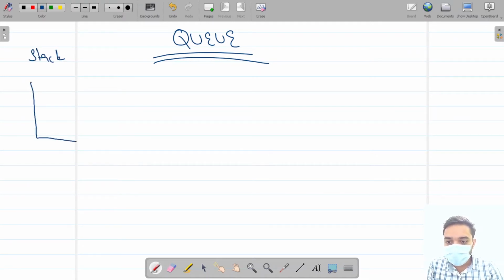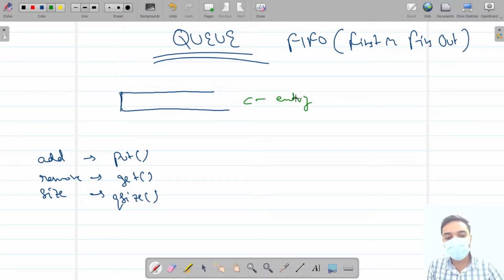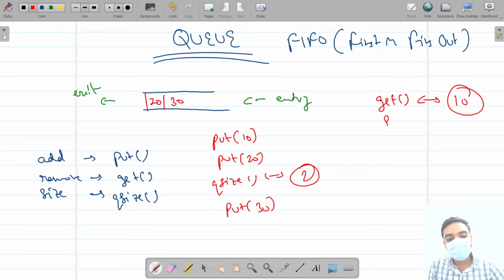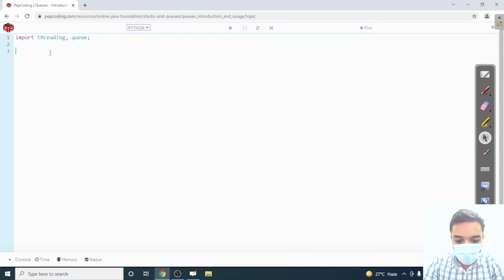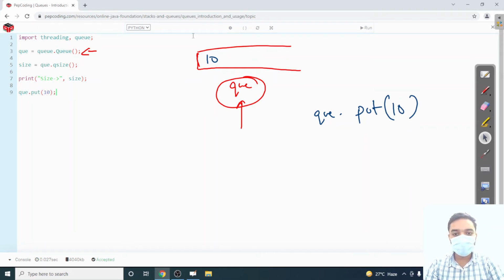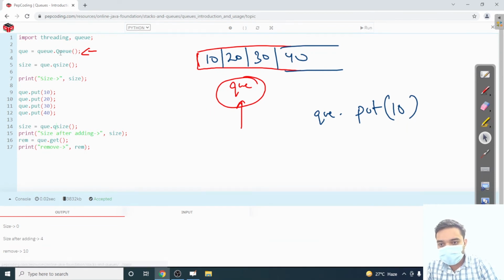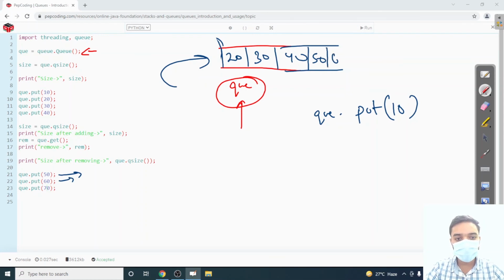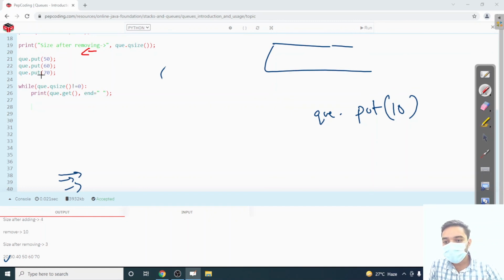Queues Intro and usage | Module : Basics Data Structures | In English | Python | Video_19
NADOS also enables doubt support, career opportunities and contests besides free of charge content for learning. This is a introductory video explaining Queue data structure to have a better understanding.

Article Name:
Queues Intro and usage

Topic

Used DataStructure